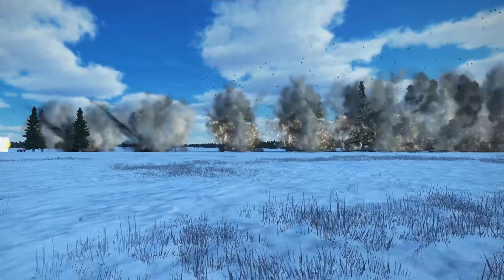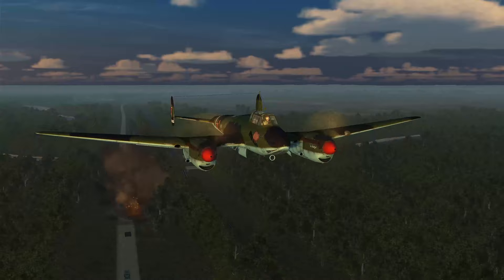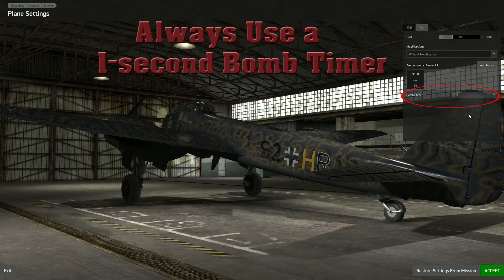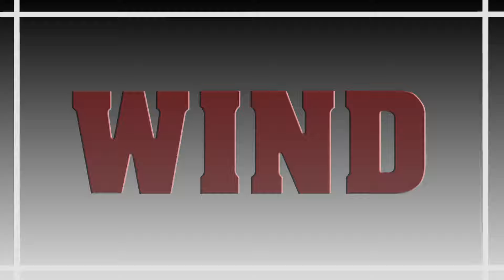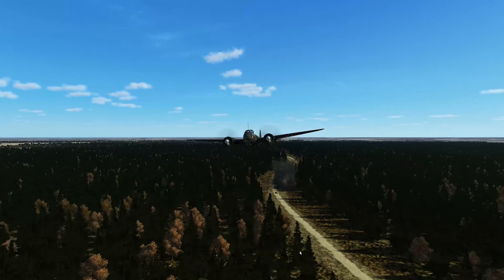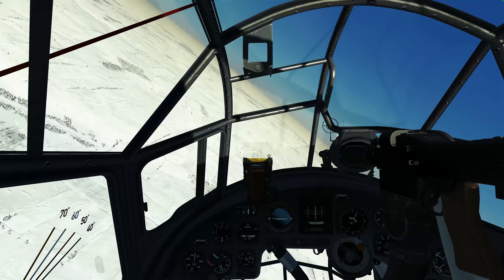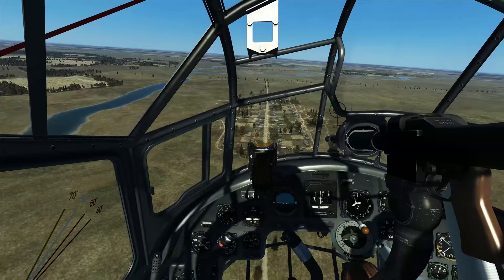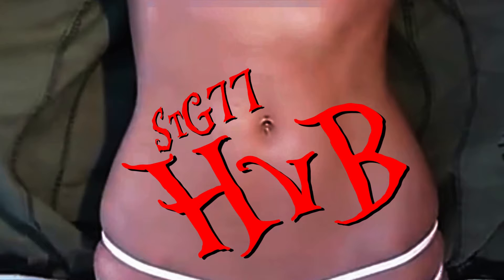Tank Busting: Ju 88 / Pe-2 / A 20B Ground Attacker Handbook Subsection 7.2 IL-2 Great Battles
Origins: 0:56
Multiple Pass Attacks vs Single Pass Attacks 1:55
Planning 2:48
Attack Dive Direction 3:46
Attack Dive Speed & Altitude 5:11
Target Lineup 6:05
Dive Angle and Bomb Release 7:24
Wind 11:12
Post-Attack Dive Actions 16:36
Aircraft Characteristics
Ju 88 A-4 17:00
Pe-2 ser. 35/87 19:13
A-20B 20:53
Augmented Bomb Loadouts 22:26

MUSIC
Intro: CEPHEI War Music
Intro Narration: Star Wars Episode 1 Unreleased
Outro: Bullet Train; Dan Morrissey